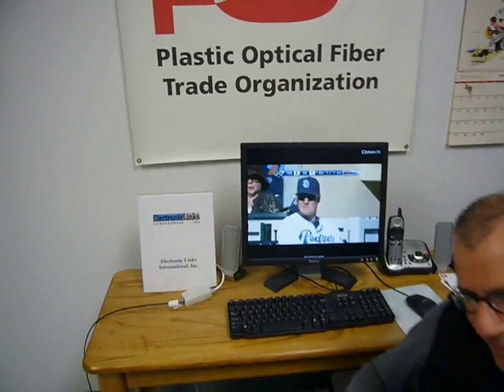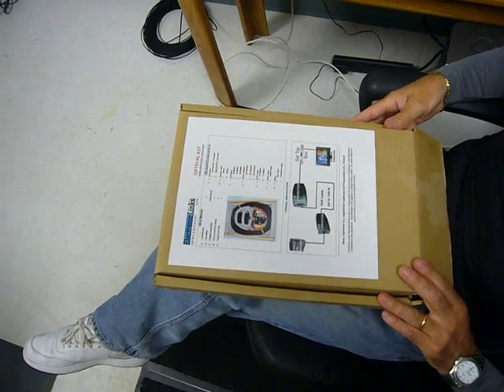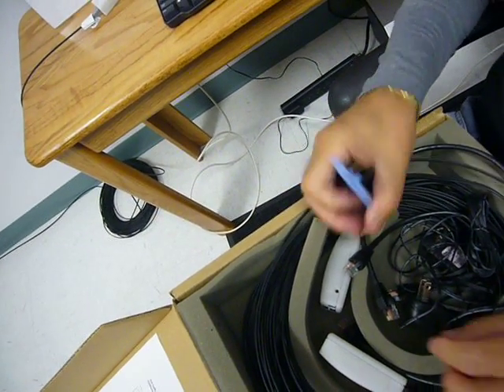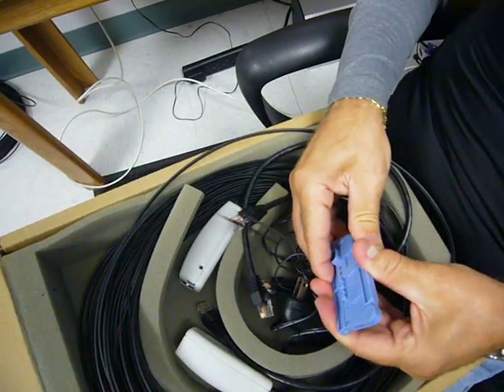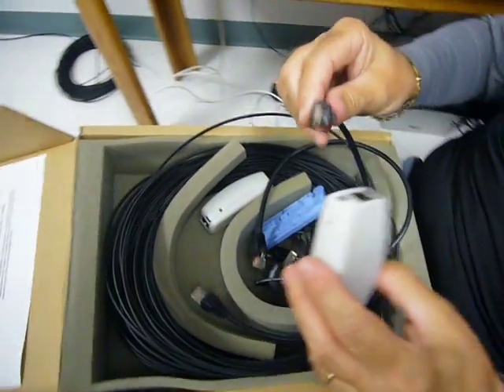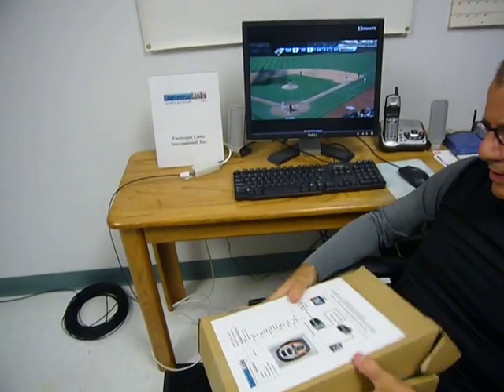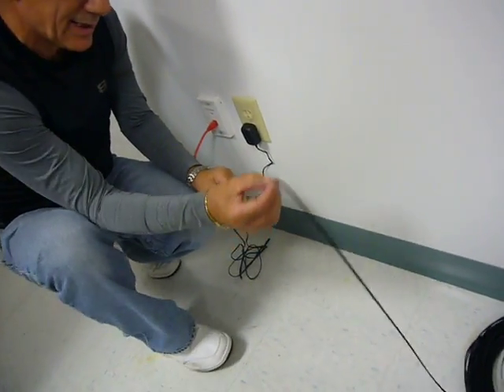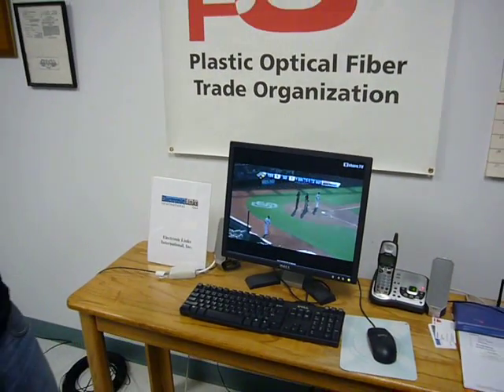Plastic Optical Fiber (POF) Kit for IPTV and the Internet.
A Home Networking Kit using Plastic Optical Fiber (POF).